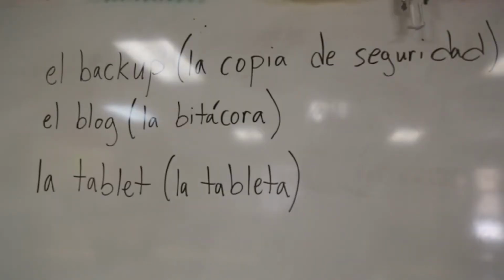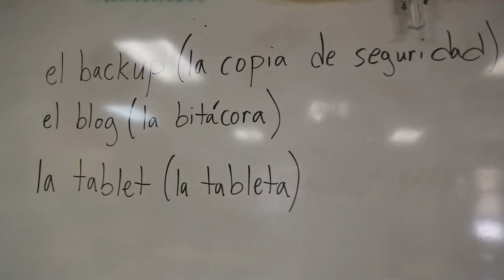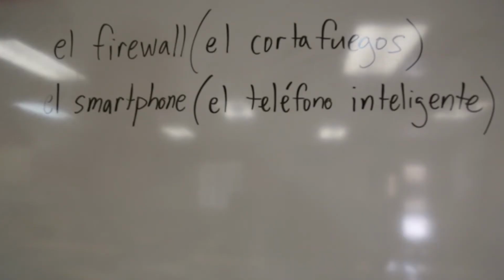Sometimes the original English word is preferred, despite there being a Spanish language equivalent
Have you ever been unable to translate a word from English to Spanish ... especially when that word has no translation? Let's face it, some words have no translation, especially words within a certain discipline or field. So, we simply use the English word.

However, over the years, Spanish language translations are formed for many words that recently had no translation. And yet ... have you ever found yourself still preferring the English word? Well ... you're not alone.

This video quickly explores several different words that have a Spanish equivalent/translation, yet the English word is widely preferred.